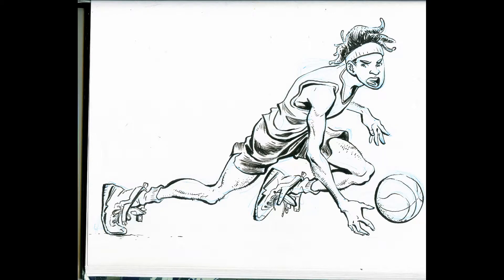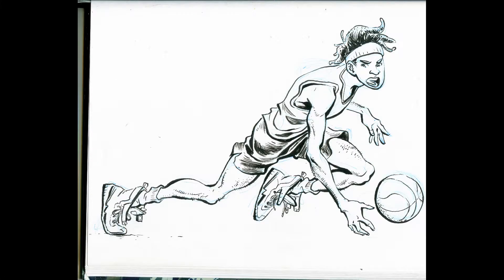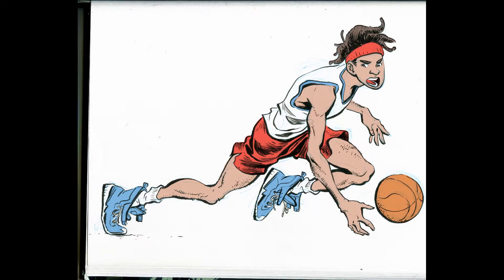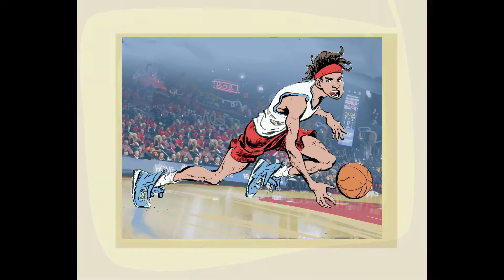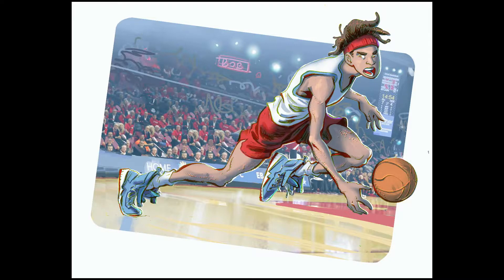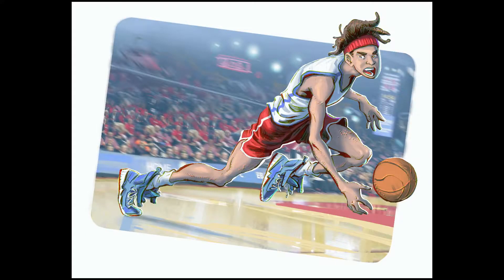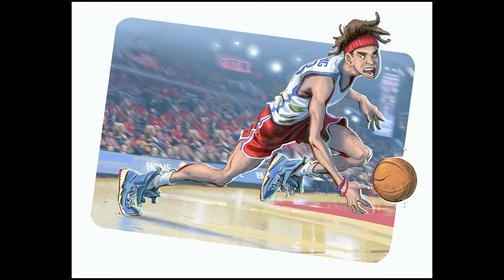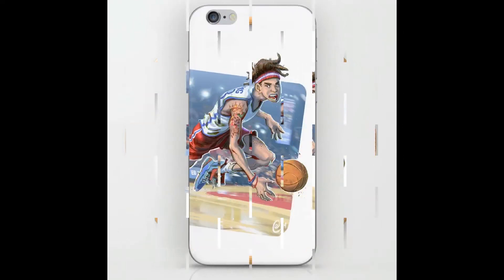Digital Painting Time Lapse on the iPad Part 2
***NEW VIDEO EVERY FIRST WEDNESDAY OF THE MONTH!!!***